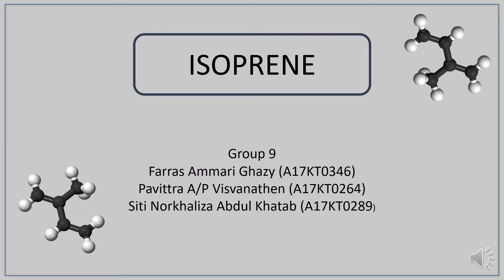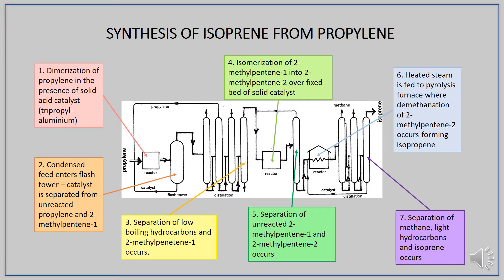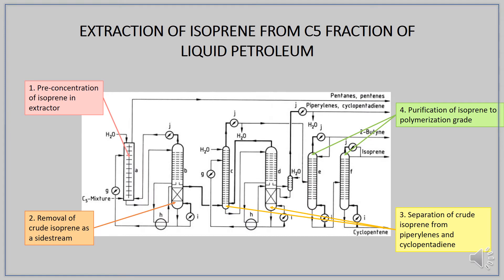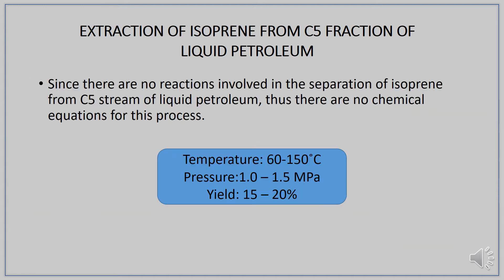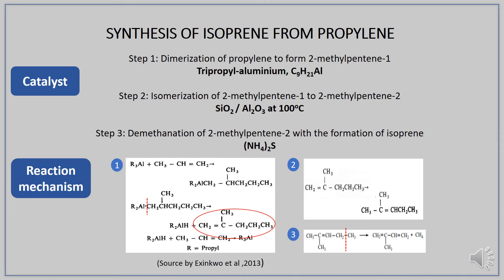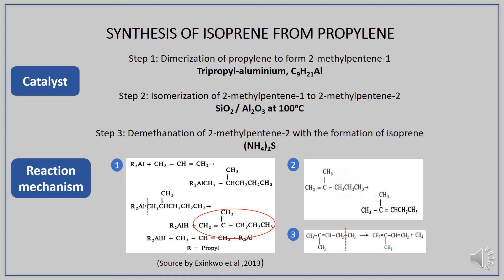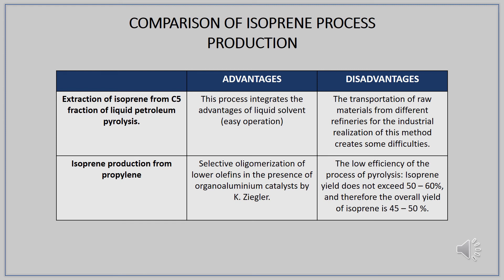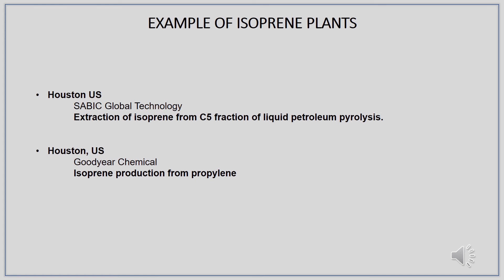Production of Isoprene Technology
ABOUT ME
I share videos about my work, chemical engineering, engineering education, careers, general interest, my hobbies etc. Please consider to "subscribe" and "like" my channel, and if you feel it is good, please "share" it as well to your families and friends. Sharing is caring.

~ Ramblings of A Chemical Engineer Book
~ Center for Engineering Education (CEE UTM)